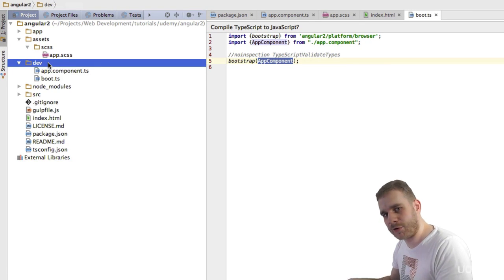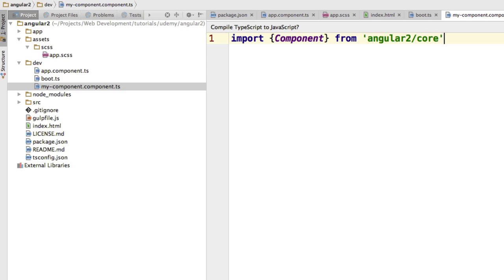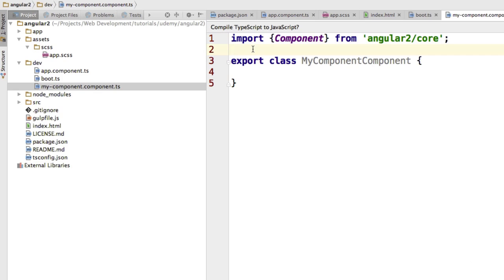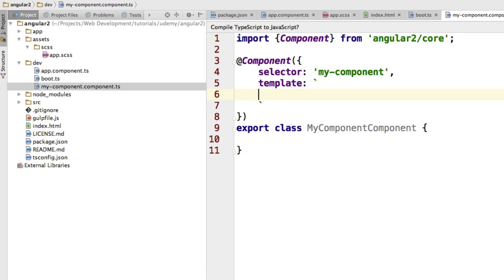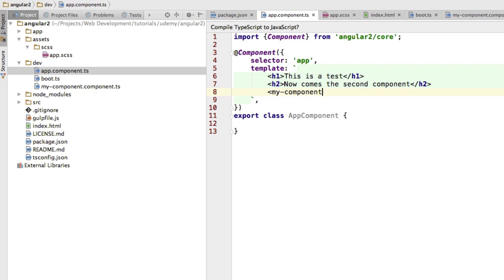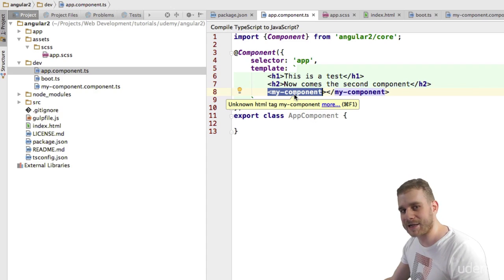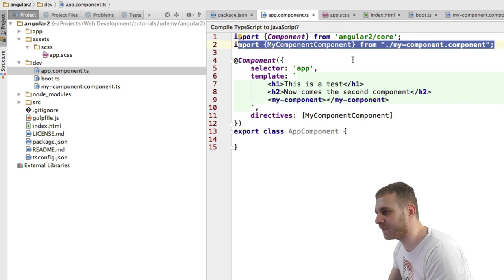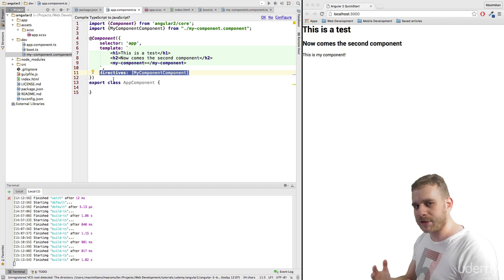004 Multiple Components